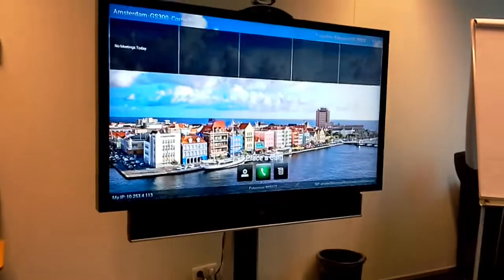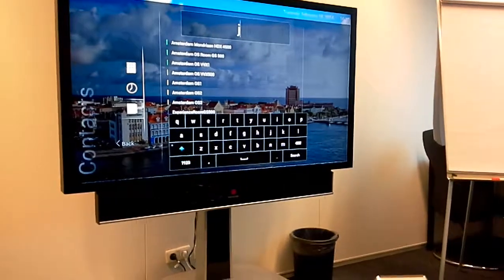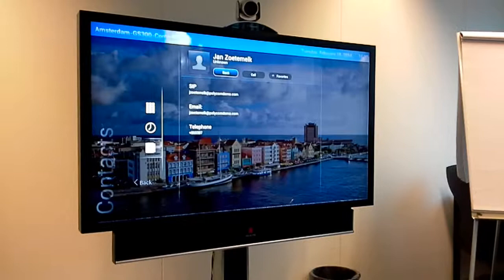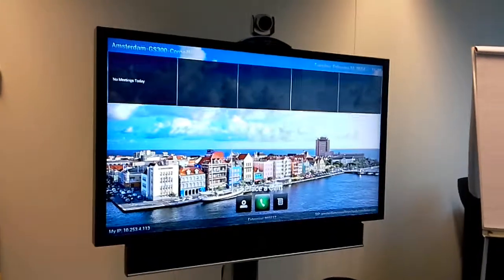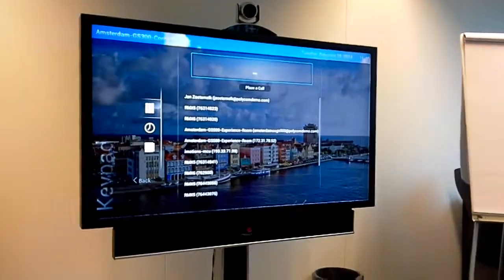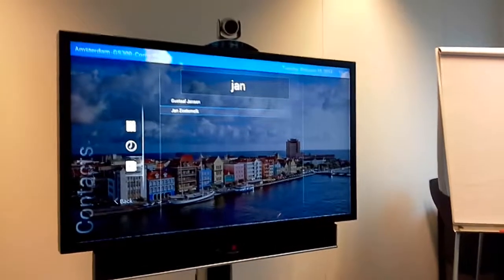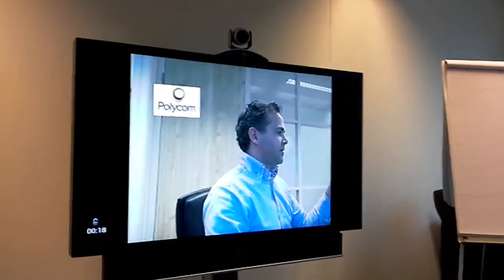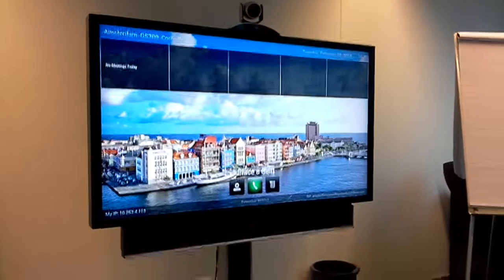Polycom Group Series Lync Address Book Search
Showing Polycom Group Series Lync Address Book Search